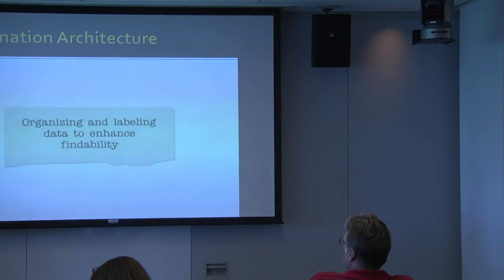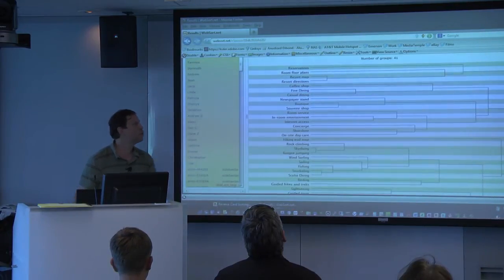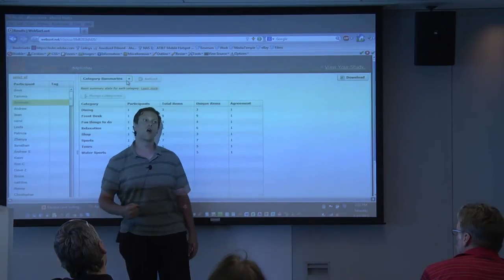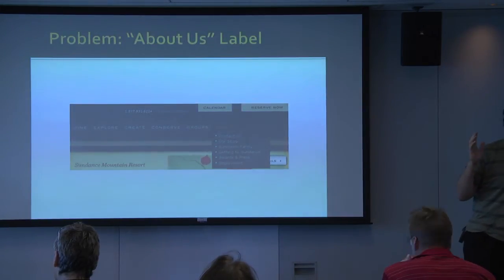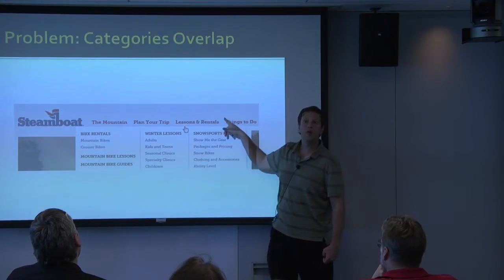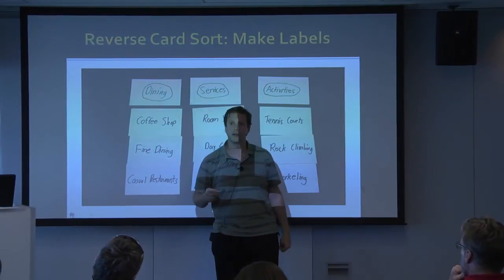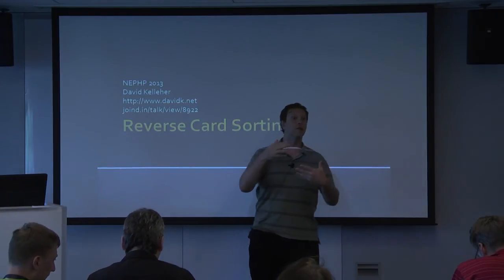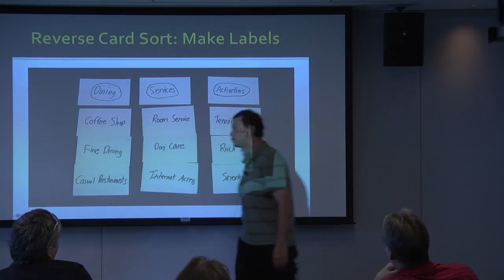NEPHP 2013 - Testing UX Design With Reverse Card Sorting - David Kelleher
From the Northeast PHP 2013 conference.